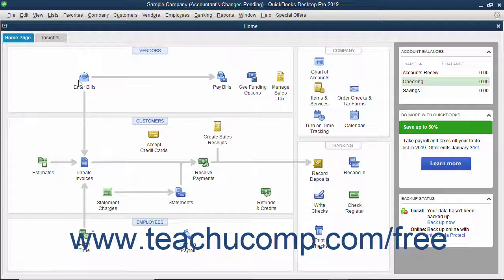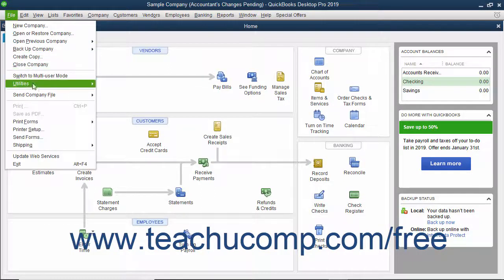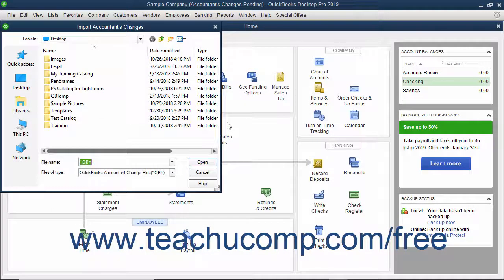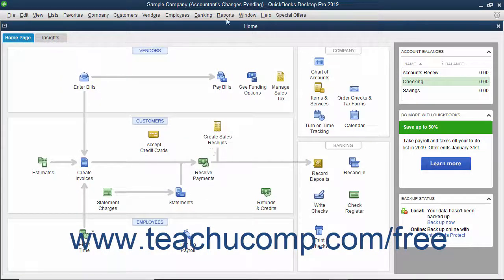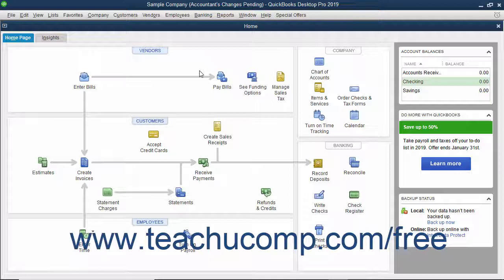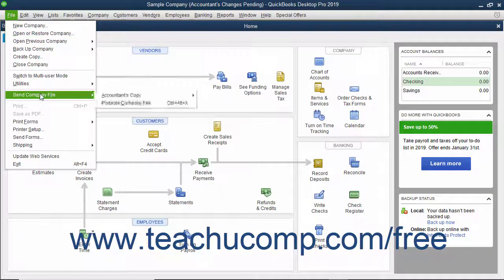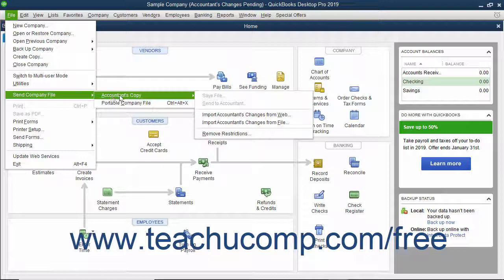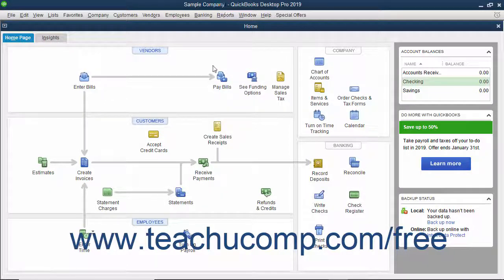QuickBooks Desktop Pro 2019 Tutorial Importing Accountant's Changes Intuit Training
FREE Course! Learn about Importing Accountant's Changes in QuickBooks Desktop Pro 2019 A clip from Mastering QuickBooks Made Easy. - the most comprehensive QuickBooks tutorial available. Visit us today!